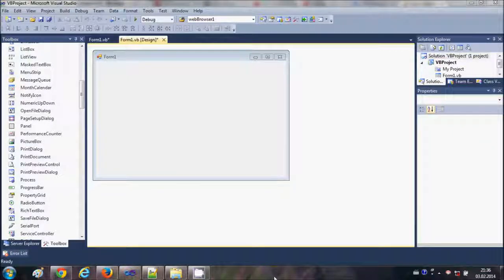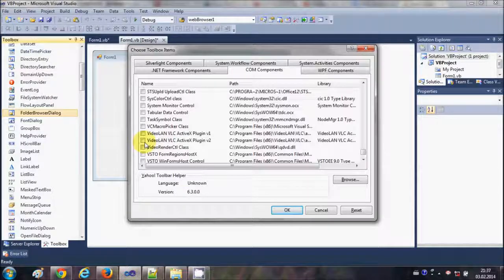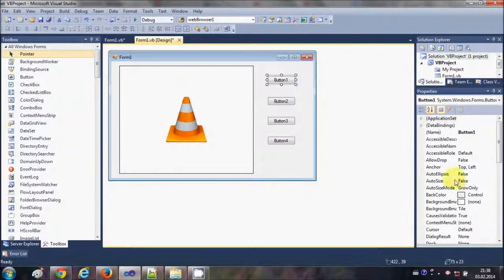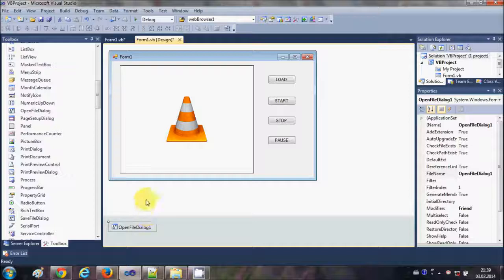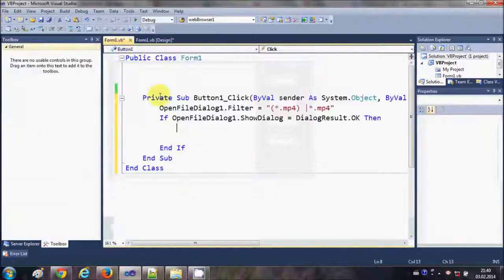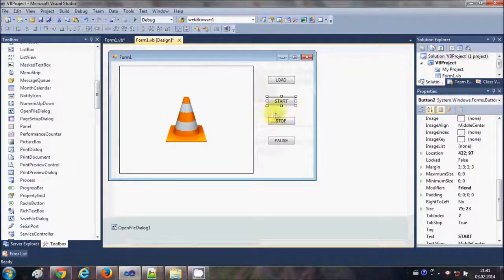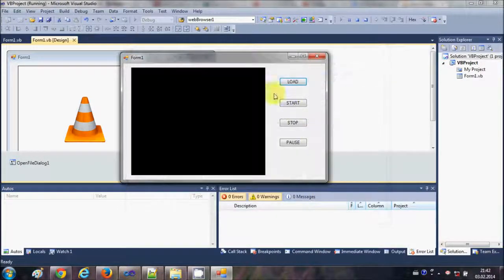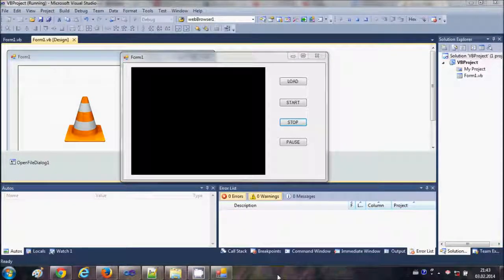Visual Basic .NET Tutorial 26 - How to embed VLC Media Player into VB.NET Windows Forms App